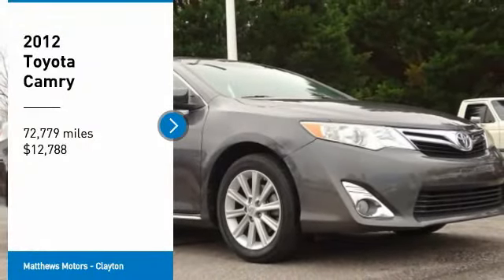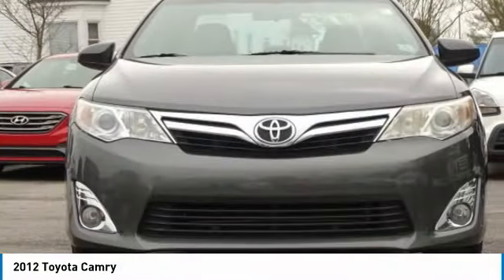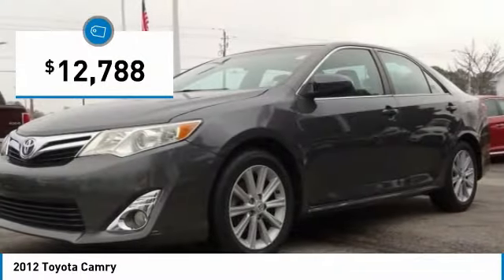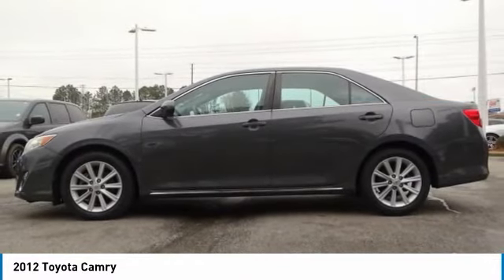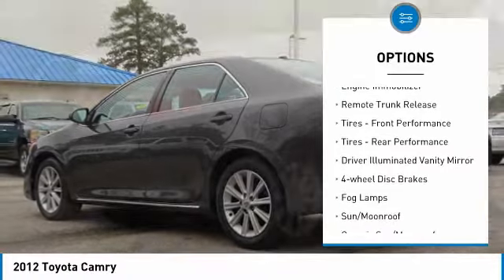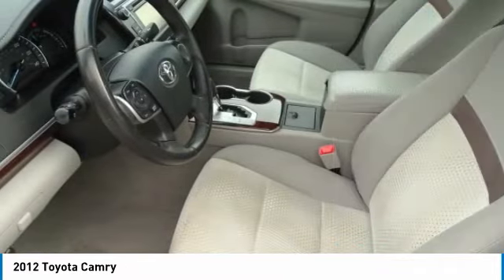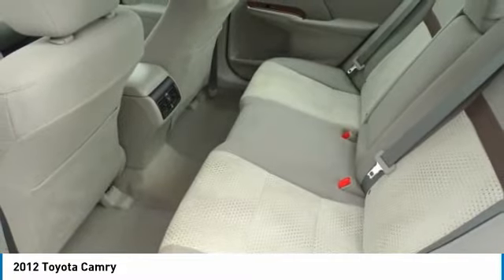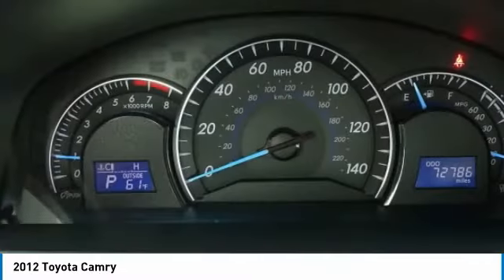2012 Toyota Camry 21468K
2012 TOYOTA CAMRY Clayton, NC
Stock# 21468K

11315 US Highway 70 West

Matthews Motors Clayton is proud to offer this charming 2012 Toyota Camry in Gray. This vehicle has passed our comprehensive inspection and comes with the following features; Cloth.

Recent Arrival! CARFAX One-Owner. Odometer is 34474 miles below market average! 25/35 City/Highway MPG

Awards:
* 2012 KBB.com Best Resale Value Awards * 2012 KBB.com 10 Best Sedans Under $25,000 * 2012 KBB.com 10 Most Comfortable Cars Under $30,000

Here at Matthews Motors Clayton, we're committed to providing our Clayton, Smithfield, Garner, Fuquay Varina, Raleigh, Durham, Fayetteville, Greenville, Chapel Hill, and beyond drivers with the ultimate dealership experience. From a comprehensive selection of budget-friendly used cars to car loans and friendly service, there's a variety of reasons why our customers continue to return to our conveniently located showrooms. Which are a few of the reasons we have been awarded CIADA Quality Dealer of The Year, Dealer Rater 2015/2016/2017 and Dealer of The Year, 2017 BBB Torch Award Winner. From the moment you walk into our showroom to the moment you walk out the doors, the Matthews Motors Clayton team will provide you with the continued service you need to enjoy every mile. Are you interested in learning more about our offerings or rich-history? Come see us at one of our locations. We truly look forward to assisting you today and in the future with all of your automotive needs!